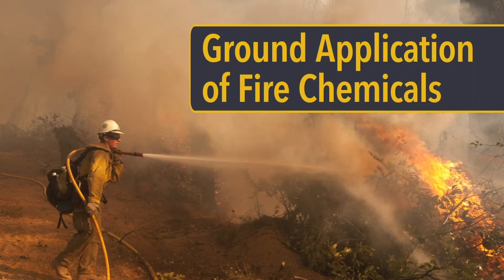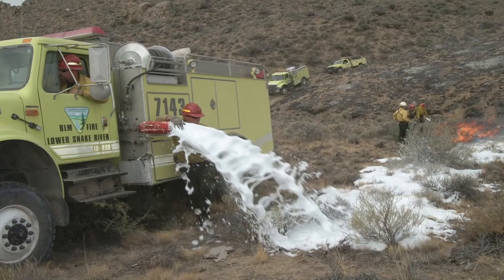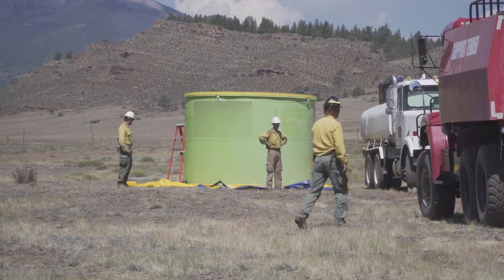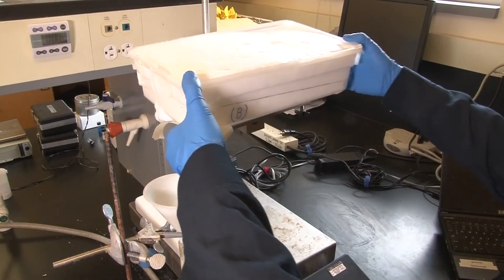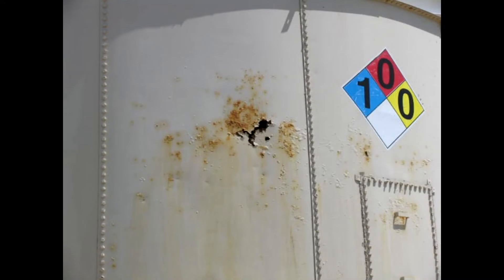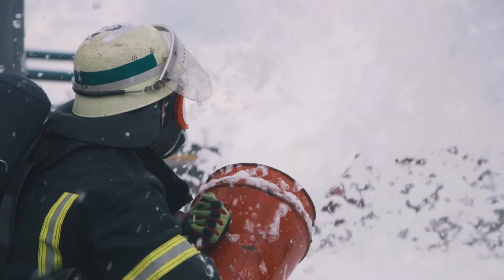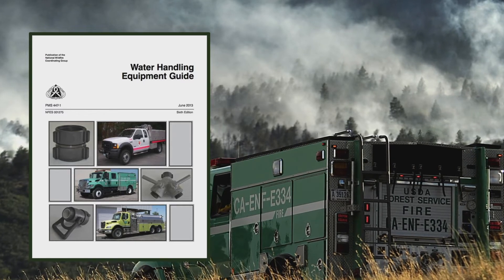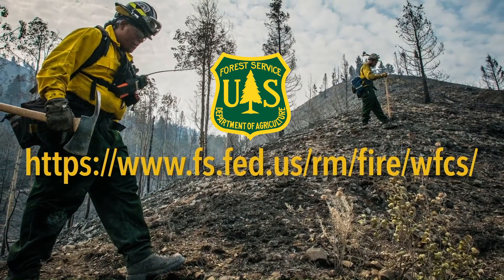Wildland Fire Chemicals: Ground application of fire chemicals